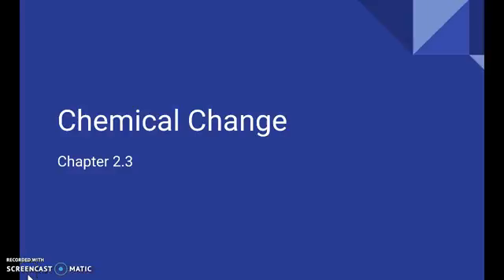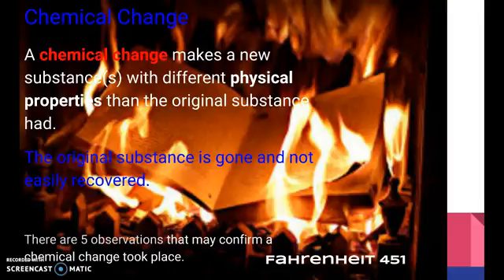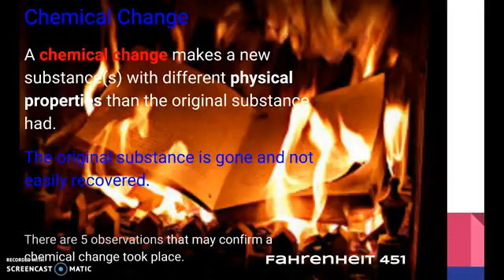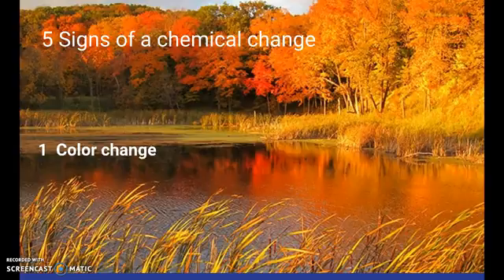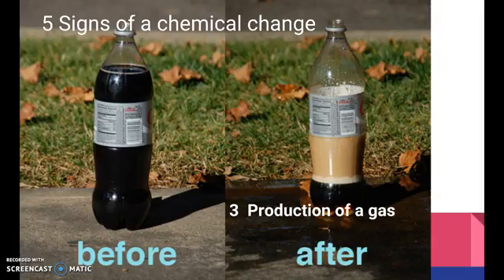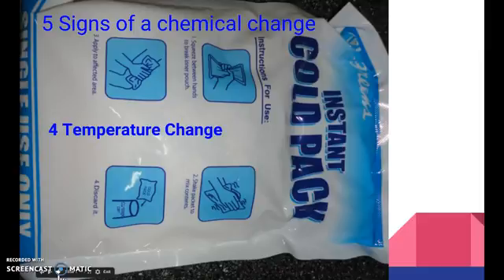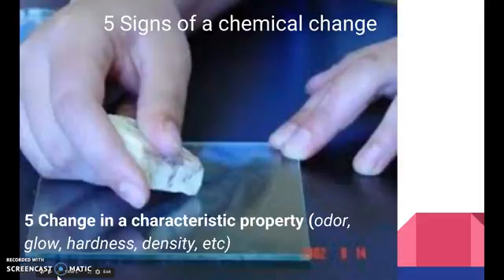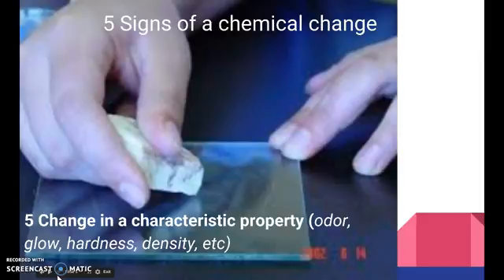Chemical Changes 2.3